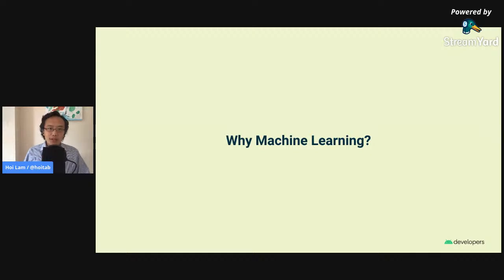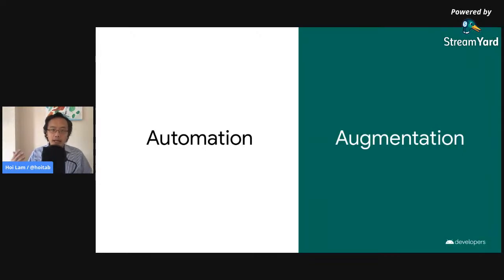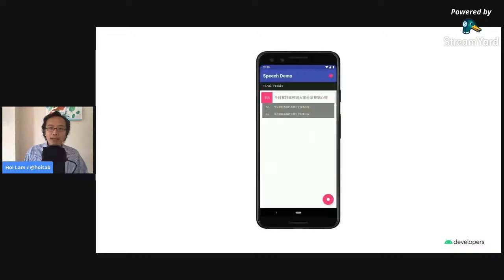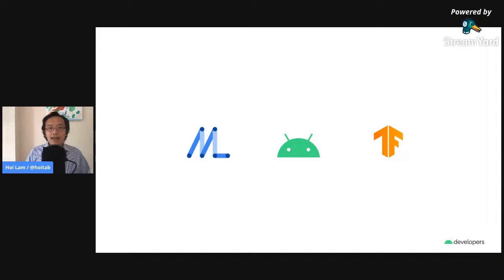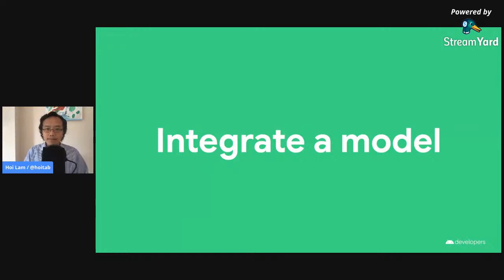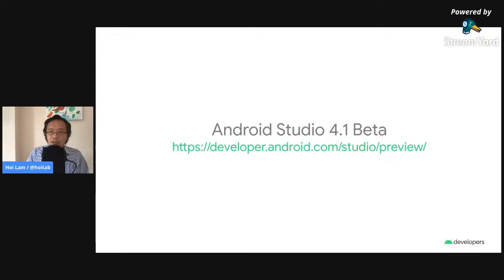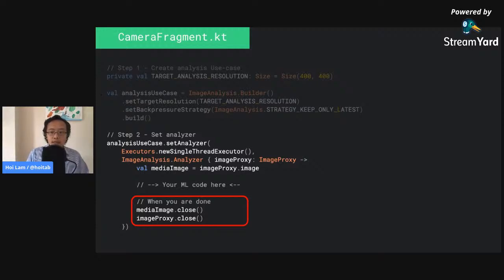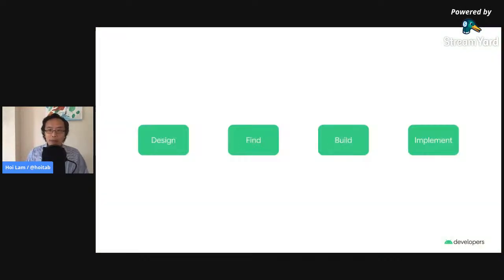Android Machine Learning by Hoi Lam (Google)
The session will go through the developer journey of designing, finding a model, customizing a model, and integrating machine learning features in Android. It will give you the latest update on various tooling available to developers including ML Kit, TensorFlow Hub, TensorFlow Lite Model Maker, Android Studio ML Binding, and more.